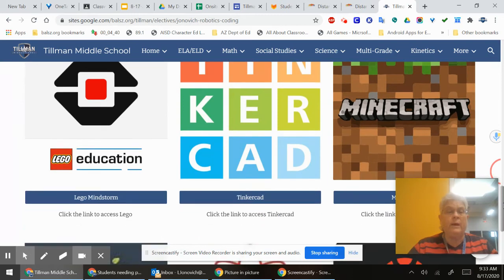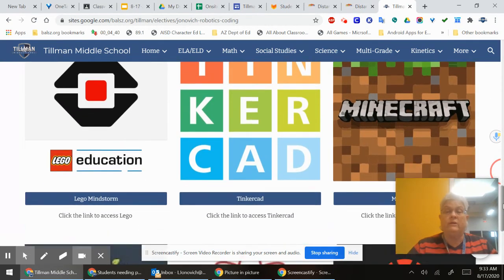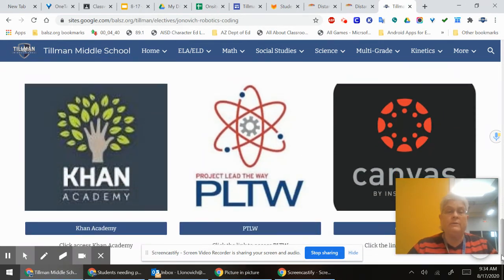Google Sites Tutorial: Aug 17, 2020 9:34 AM